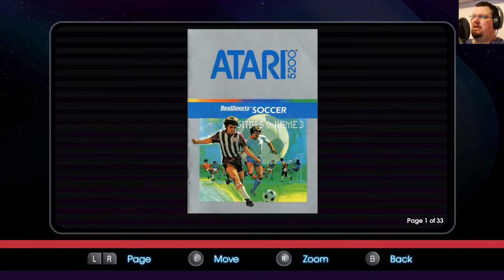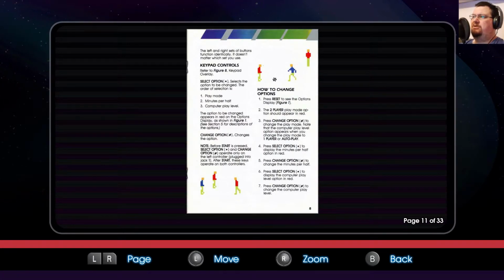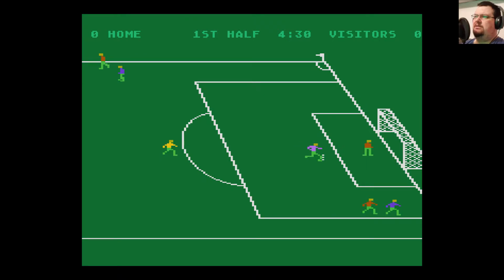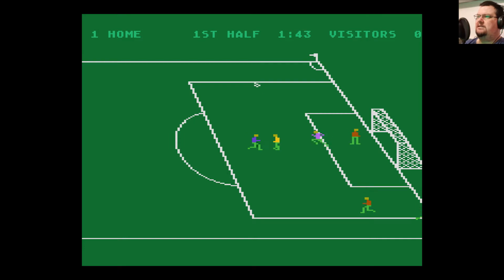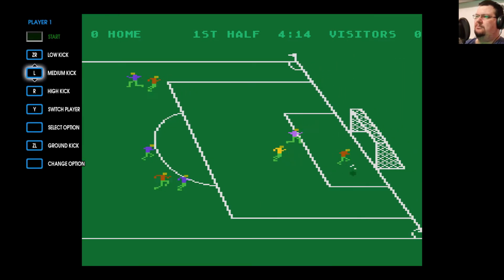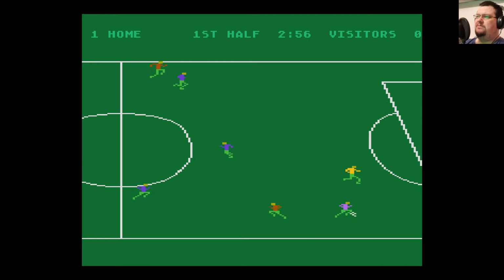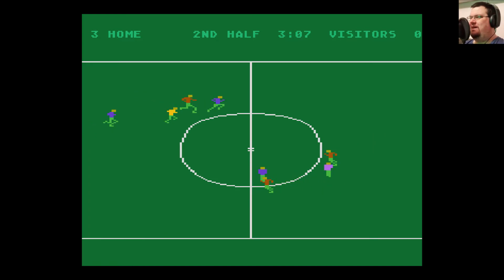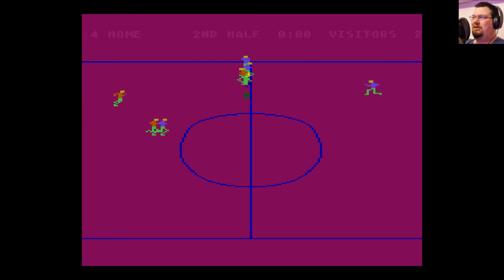RealSports Soccer for Atari 5200 tonks it over the goalie | Atari A to Z Flashback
It's yet another RealSports game this week as we take on the Atari 5200 version of RealSports Soccer, which offers a more realistic -- and less unintentionally hilarious -- experience than its 2600 counterpart.